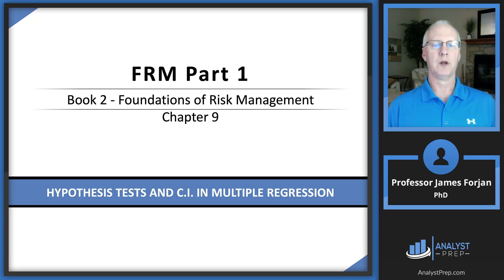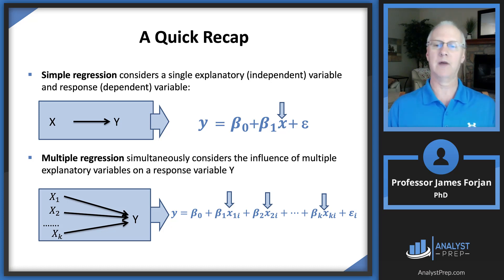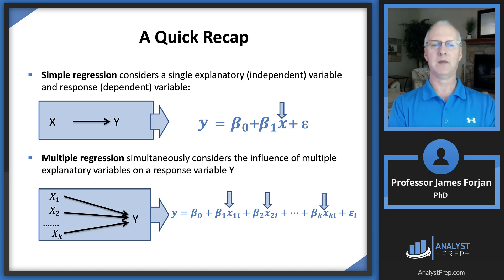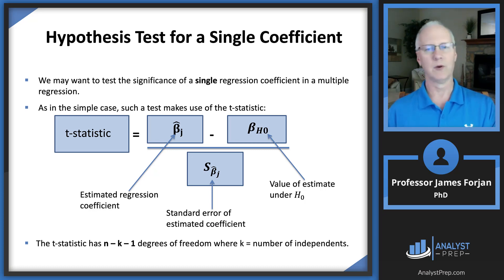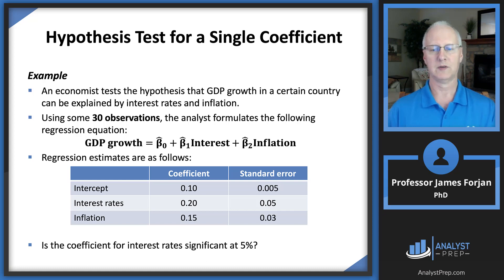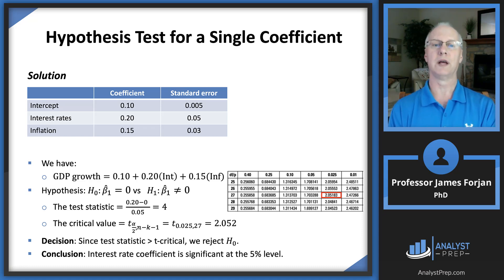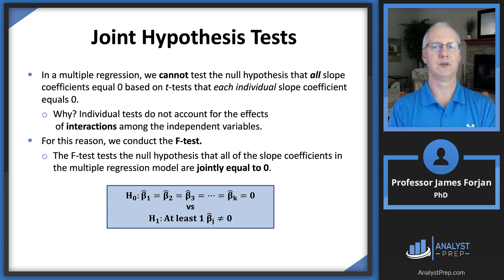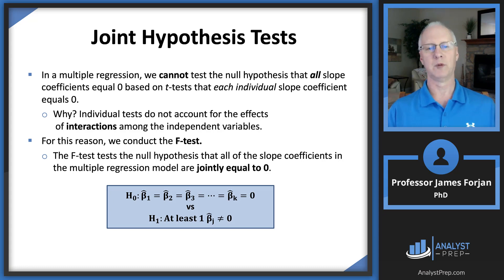Hypothesis Tests and Confidence Interval in Multiple Regression (FRM Part 1 – Book 2 – Chapter 9)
After completing this reading you should be able to:
 - Construct, apply, and interpret hypothesis tests and confidence intervals for a single coefficient in a multiple regression.
 - Construct, apply, and interpret joint hypothesis tests and confidence intervals for multiple coefficients in a multiple regression.
 - Interpret the F-statistic.
 - Interpret tests of a single restriction involving multiple coefficients.
 - Interpret confidence sets for multiple coefficients.
 - Identify examples of omitted variable bias in multiple regressions.
Interpret the R2 and adjusted R2 in a multiple regression.